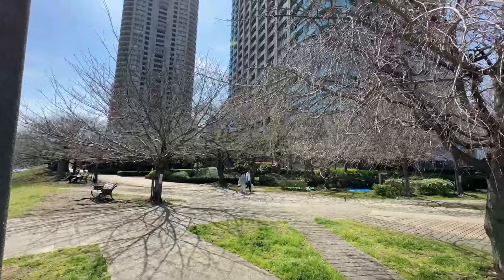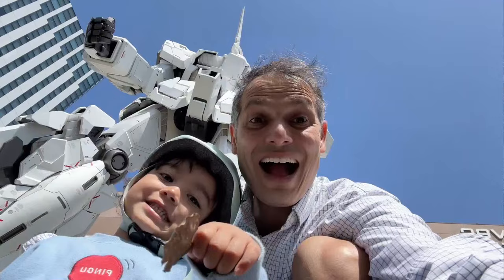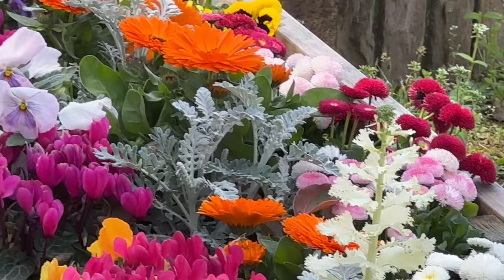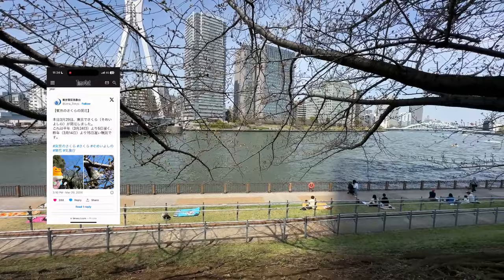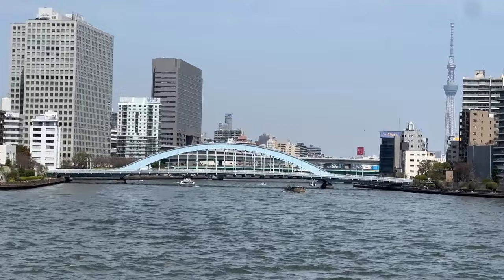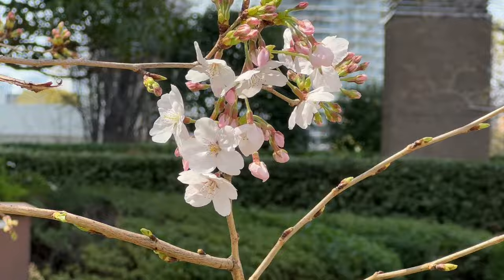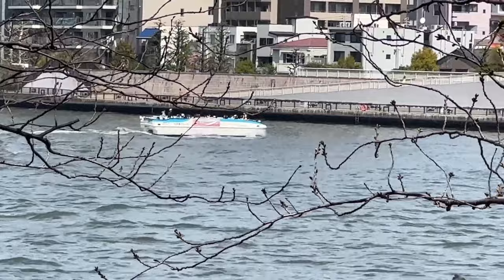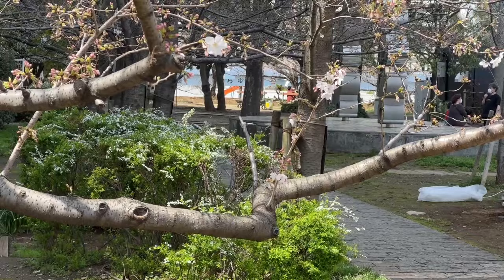Tokyo Cherry Blossoms Arrive 11 Days Late